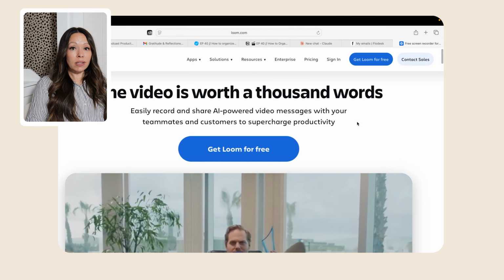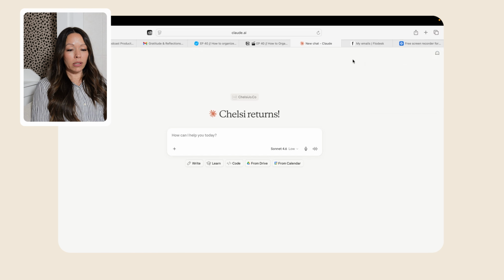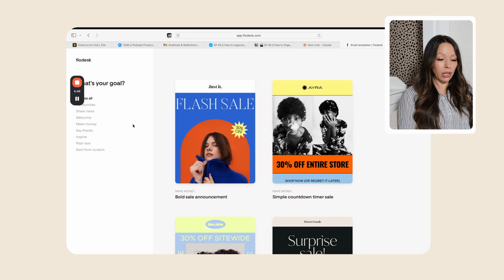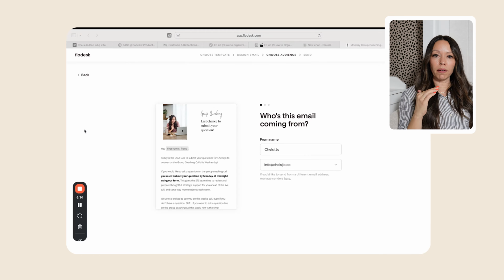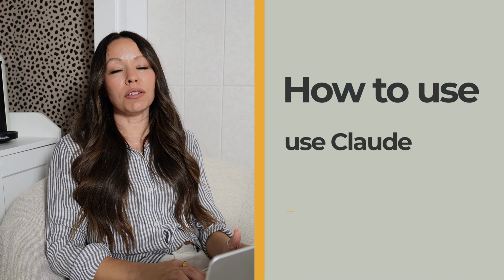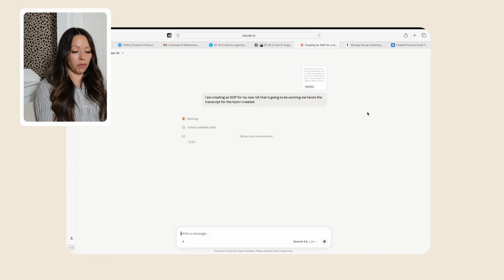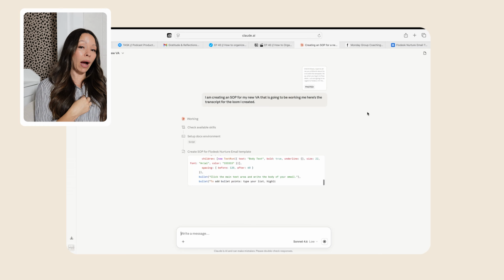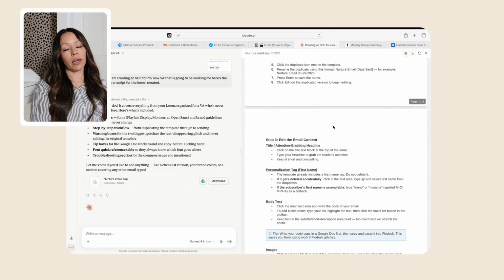How to Organize Your Business So You Stop Doing Everything Yourself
🎉 Free Workflow Workshop! Build the workflows that make your business run without you: ChelsiJo.co/workflowworkshop

☀︎ Apply to Systemize to Scale — Chelsi's 12-month group coaching program: ChelsiJo.co/systemizescale

▸ Organizing Your Business to Scale as a Work From Home Mom

If you have been running your business out of your head, you already know the problem. Nothing gets handed off. Nothing gets delegated. And every time you try to bring someone on to help, you realize there is no system for them to follow — because the whole thing lives in you.

Standard operating procedures sound complicated. They are not. In this video, I am walking you through exactly how to build one from scratch — live, on screen — so you can see just how simple this actually is. We are talking three steps. Pick a task you know cold, record yourself doing it in Loom, and let Claude build the document. That is it.

The goal is a business that does not need you in every single task. SOPs are how you get there. Grab the free Workflow Workshop to keep building at ChelsiJo.co/workflowworkshop.